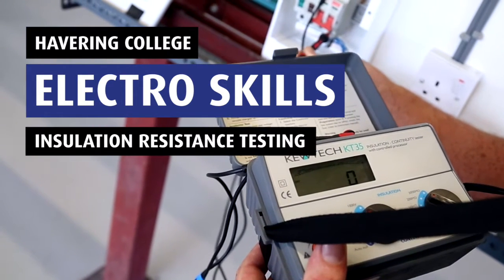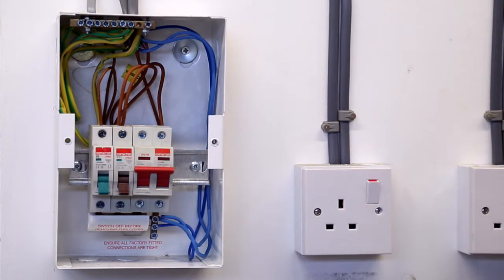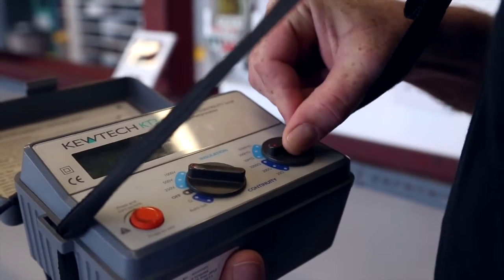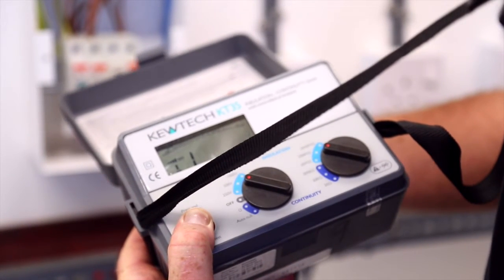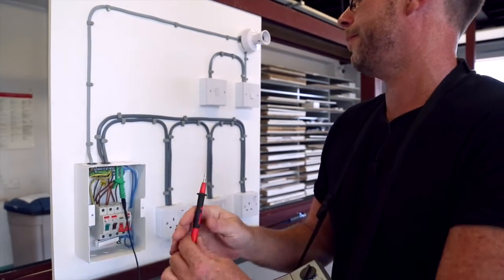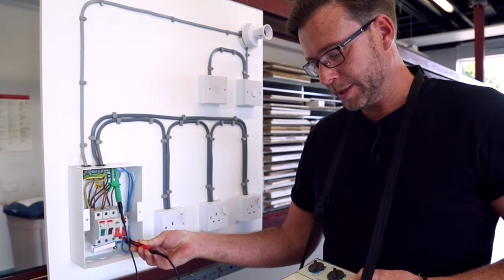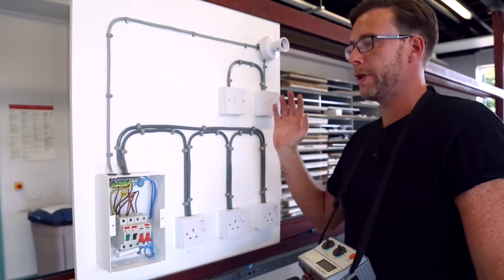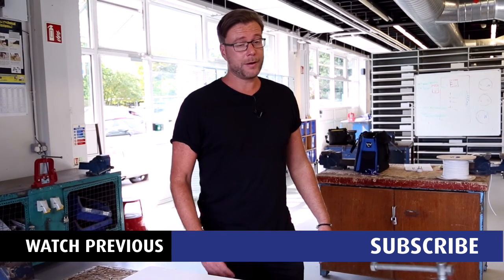How To: Test Insulation Resistance - Electro 09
In the last vide of this series, Daniel talks you through how to conduct an insulation resistance test.